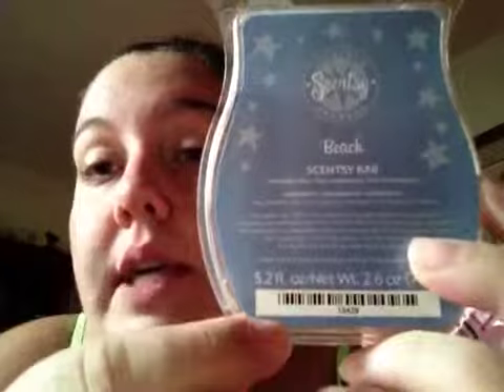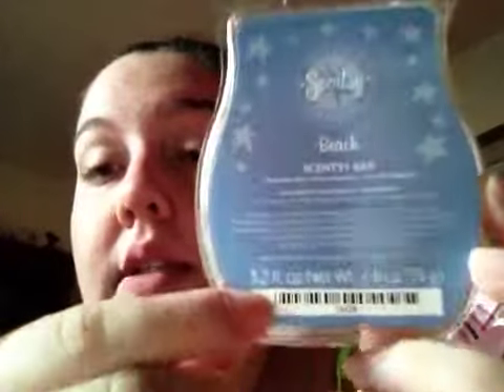Melting Now (Beach) Scentsy